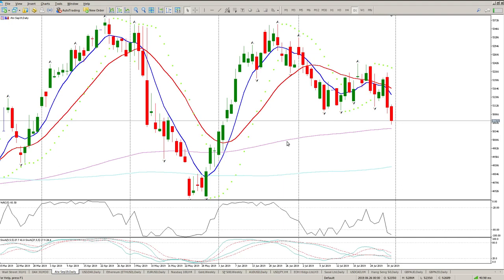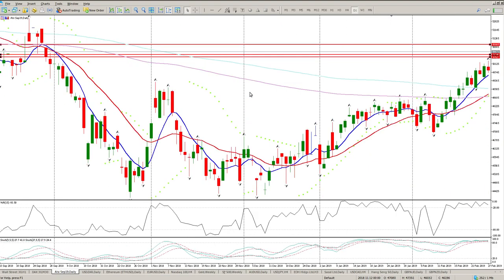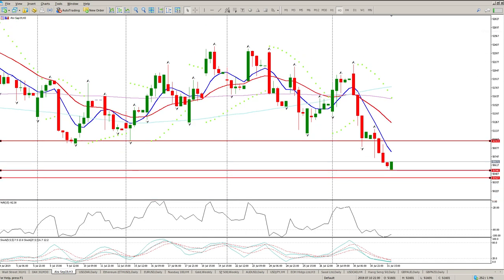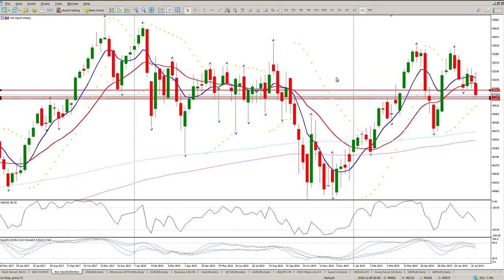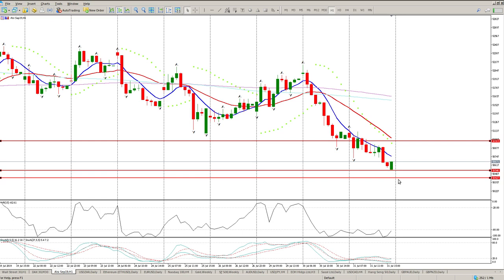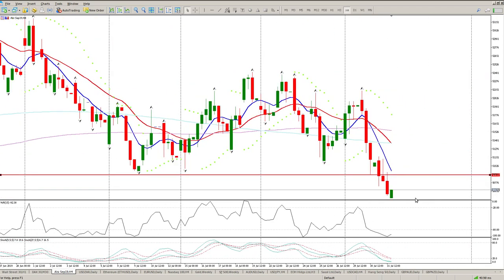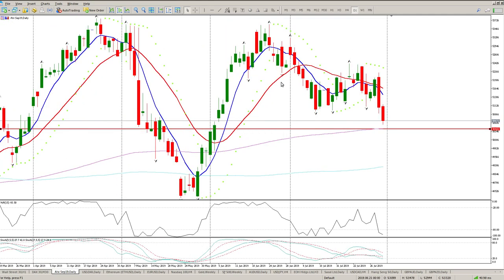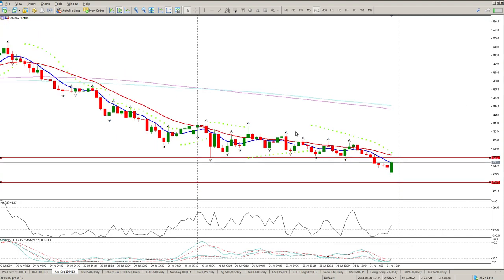ALSI Day Trade Setup 1 August